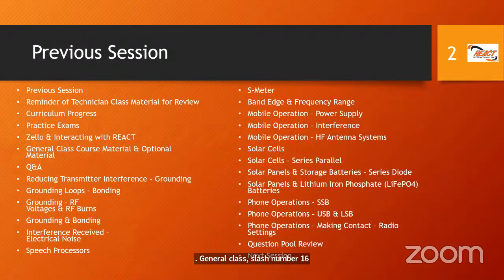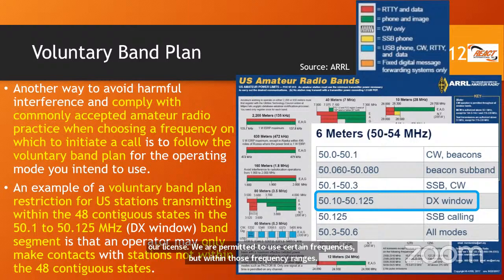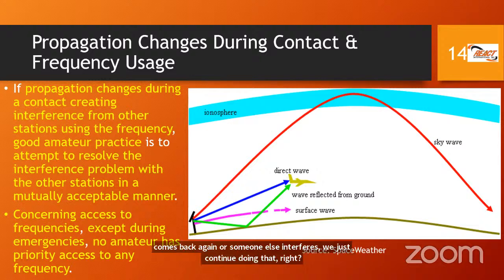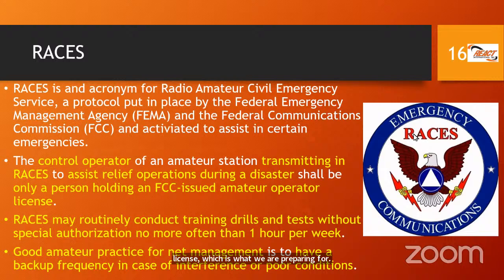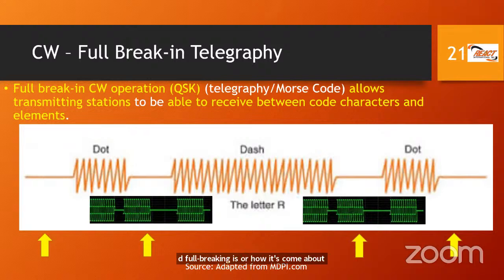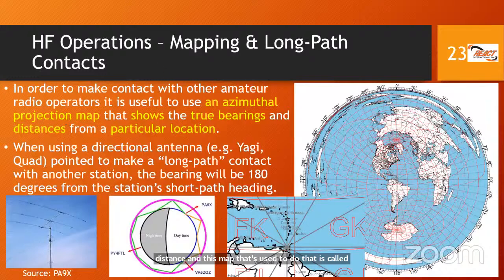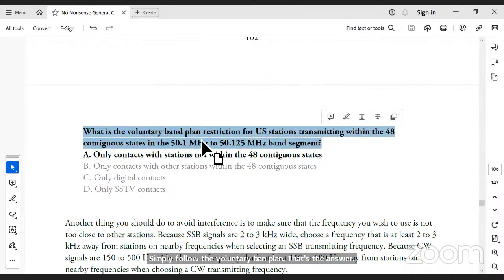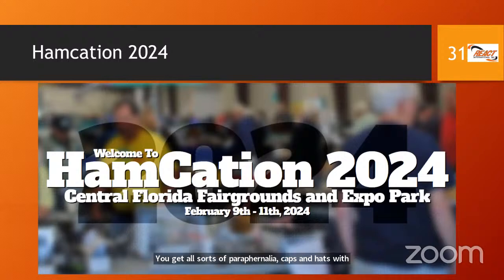Session #16 - General Class (2023-2027) - Amateur Radio Training - by 9Y4R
Session #16 - General Class (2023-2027) - Amateur Radio Training Course - by 9Y4R - Operating Procedures